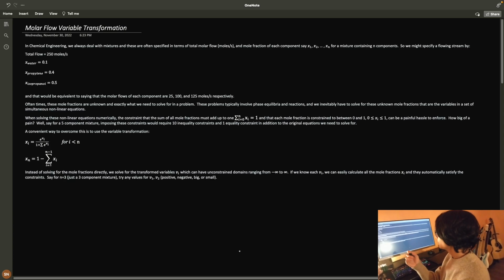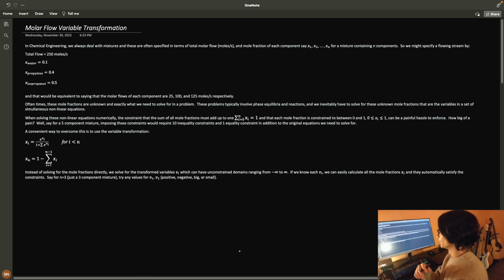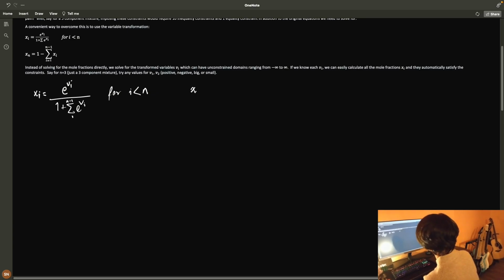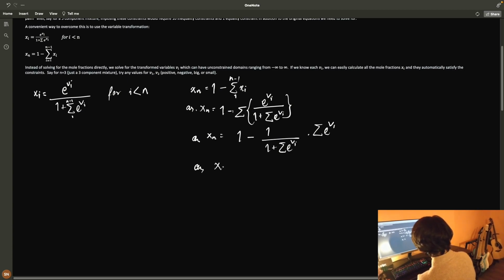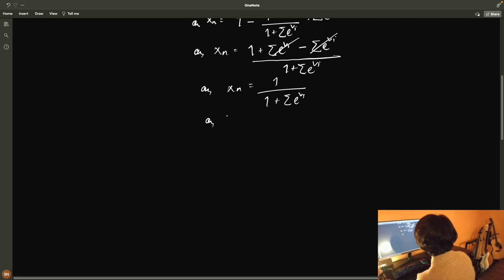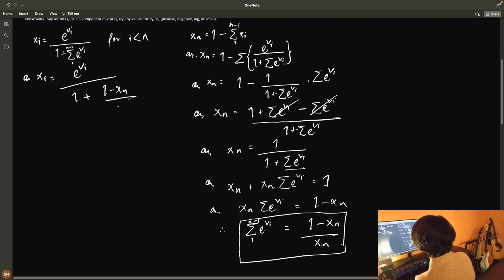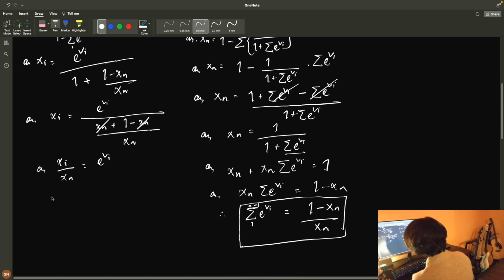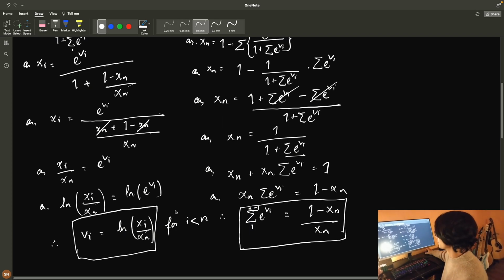Molar Flow Variable Transformation